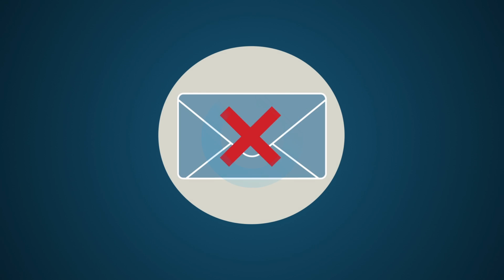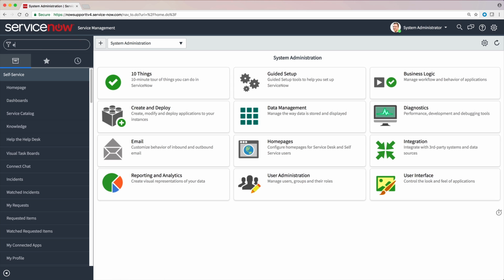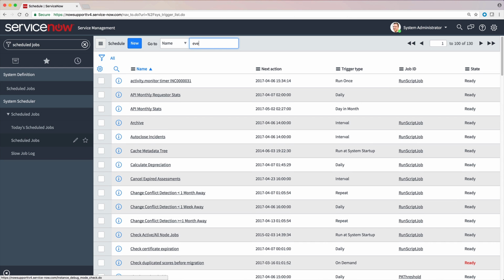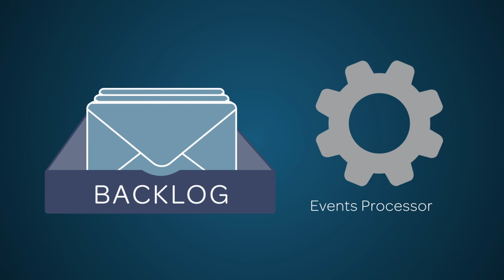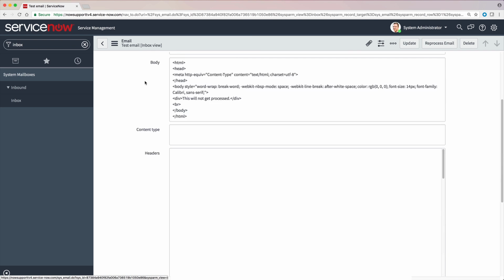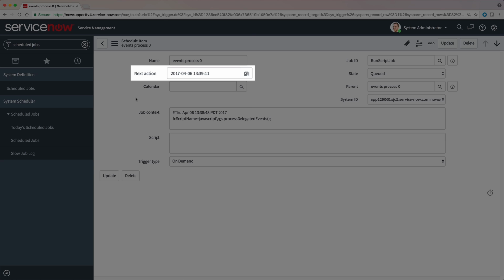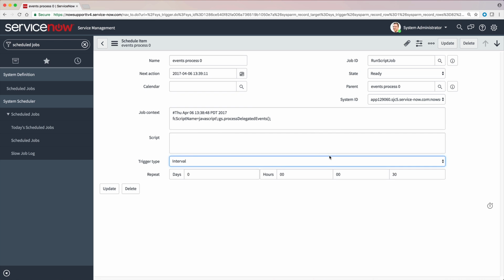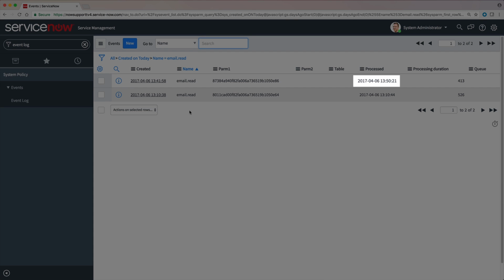Troubleshooting Inbound Email Part 4 of 4 | Email Events in System Logs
Focuses on email events in the system logs.

Applies to the Istanbul release of ServiceNow. May apply to future releases as well.